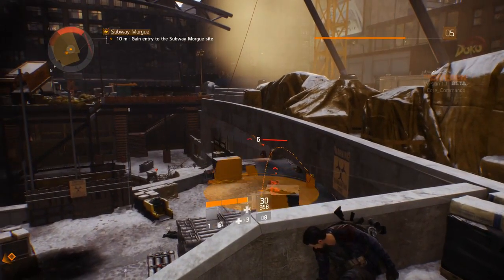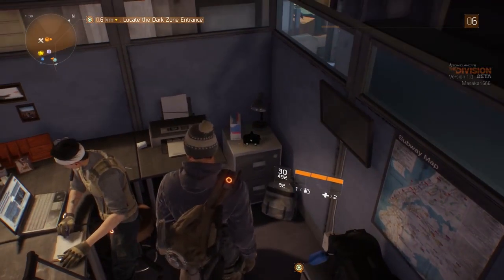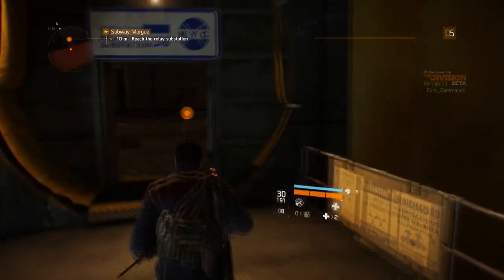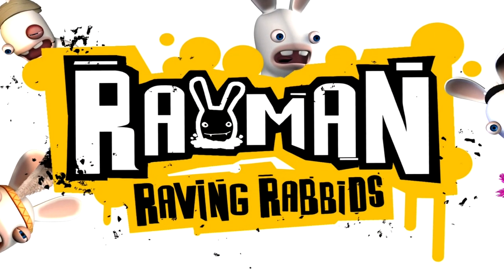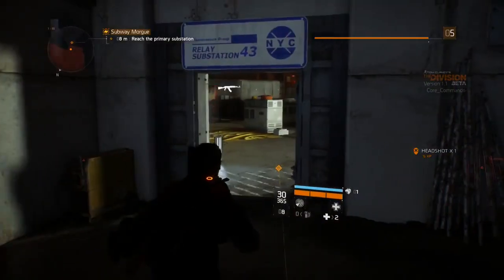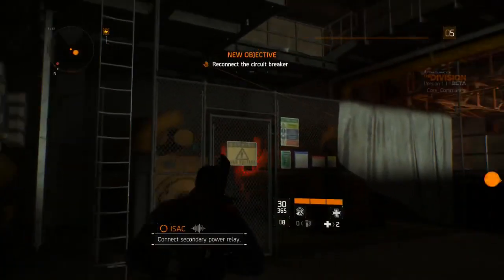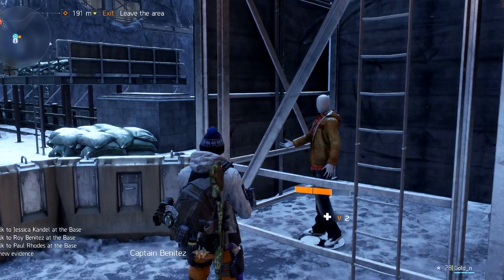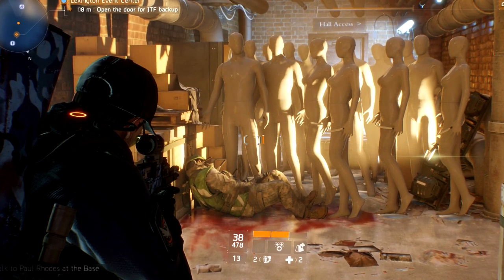The Division - 15 Easter Eggs and Secrets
The Division: 15 Easter Eggs and Secrets You Didn't Know w/ UnspeakableGaming. Today we take a look at the Top 15 Tom Clancy's The Division Easter Eggs and Secrets in the game.  Leave a "LIKE" rating as likes are greatly appreciated, and let me know by leaving a "COMMENT" on what video I should do next!